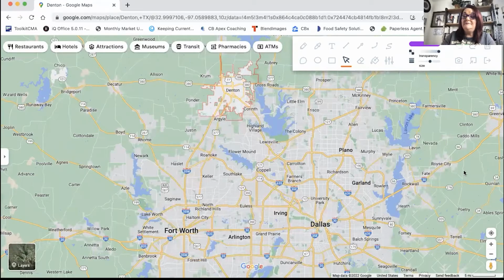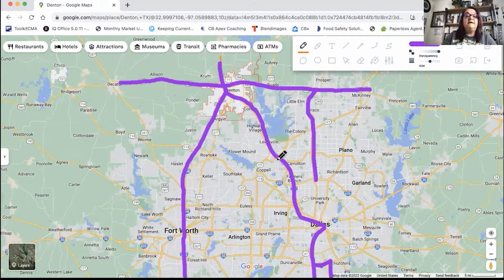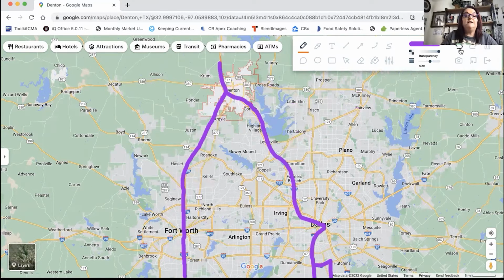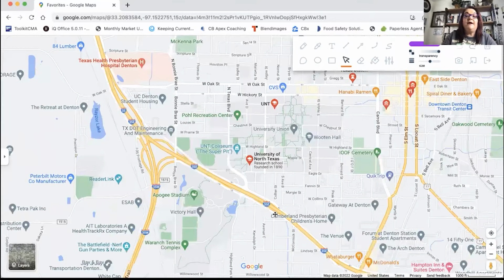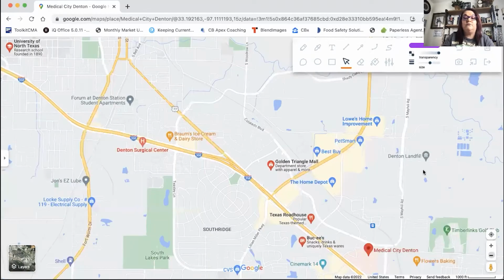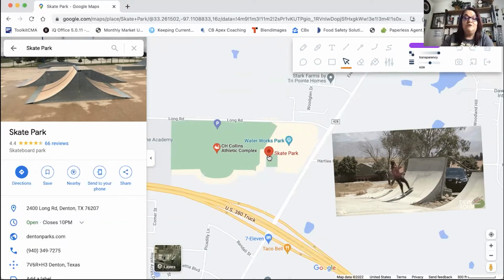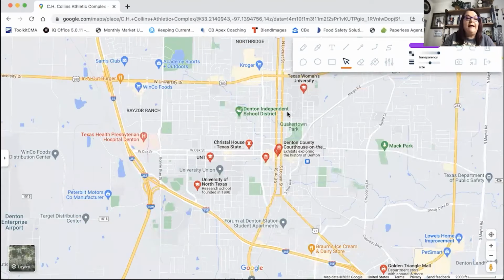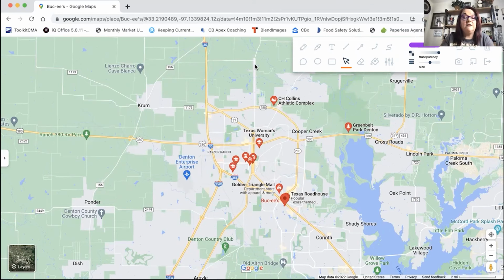A Guide To Living In Denton, Texas, Including What To Expect And What You Need To Know.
Are you considering a move to Denton, Texas? Join me today as we delve into the heart of this dynamic town, a hidden gem in the Dallas-Fort Worth Metroplex.

Denton, known for its unique blend of small-town charm and big-city vibes, is the perfect place for those seeking a community-oriented lifestyle with a rich cultural backdrop. As a college town, it offers a youthful and vibrant atmosphere, complemented by friendly locals and an array of activities to keep you engaged.

In Denton, you'll never run out of things to do. The town boasts a plethora of parks and trails perfect for outdoor enthusiasts who love hiking and biking. Additionally, Denton's thriving music scene is a major draw, with numerous bars and clubs featuring live performances that cater to all tastes. The bustling theatre district downtown adds another layer of entertainment and culture.

Living in Denton means enjoying the perks of a small-town feel without sacrificing the conveniences of urban living. The cost of living is attractively reasonable, and its proximity to Dallas and Fort Worth ensures easy access to even more amenities and opportunities.

Denton's rich culture is showcased through landmarks like the Denton County Courthouse-on-the-Square, a National Historic Landmark that's a must-visit. Plus, don't miss the Denton Community Market, where local vendors sell everything from fresh produce to unique arts and crafts, highlighting the town's community spirit.

Today, I'll guide you through Denton. Find out where UNT and TWU are located. What is there to do in the downtown area, and of course where can I find Buc-ee's

If Denton, Texas, is calling your name, don't hesitate to reach out. Whether through a call, text, email, or a Zoom meeting, we're here to assist you in making a smooth transition to Denton or any other suburb in the Dallas area. Let us help you discover your dream home or investment opportunity in Denton.

Ready to explore Denton, Texas? Let's embark on this journey together today!
00:00 - Intro to Denton Texas
01:18 - Map Time
02;:17 - Highways in an around Denton Texas
05:22 - UNT and TWU
07:51 - Shopping
09:28 - Water Works Water Park
10:30 - Downton Denton Texas
11:50 - New Growth Denton Texas
12:23 - Buc-ee"s
12:50 - Green Space - New Homes ?

If this is your first time on my channel and you want to know everything about living in North Texas, then subscribe ▶ and tap the bell 🛎 so you never miss a video!

I get calls and emails every day from people just like you looking for help moving to Frisco, and I love it! 😍 Thinking about making the move? 🤠

🏡 Marina Franco | Texas Real Estate Agent
🏢 Brokerage: Fetrow Realty Team – Real Broker LLC | TX Lic #0700444